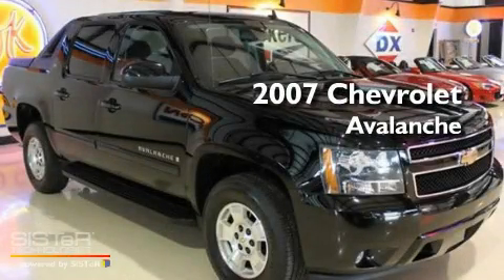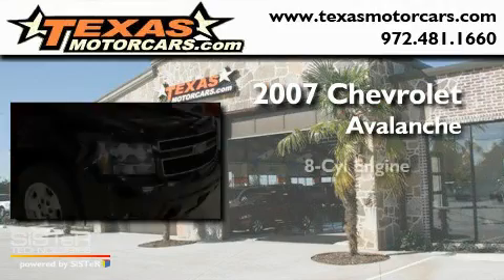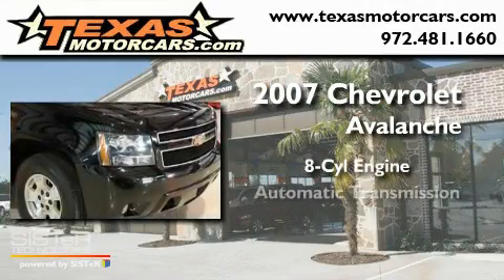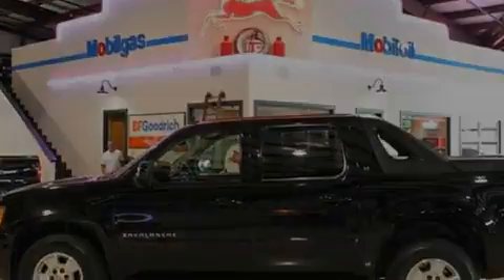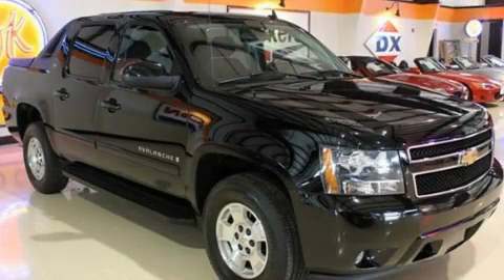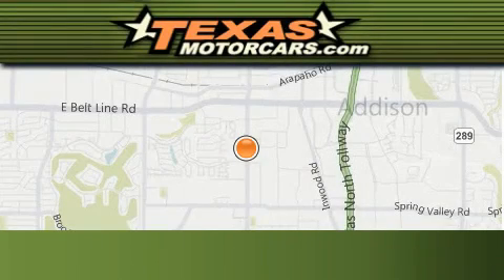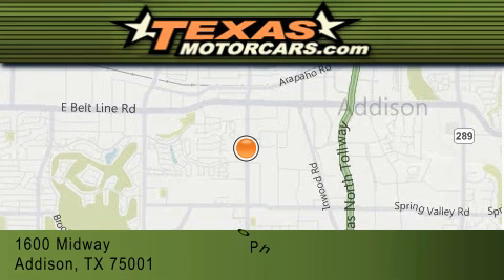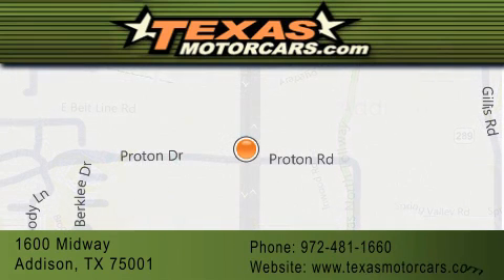Pre-Owned 2007 Chevrolet Avalanche Carrolton TX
Year : 2007

 Make : Chevrolet

 Model : Avalanche

 Trans . : Automatic

 Exterior : Black

 Miles : 73,743

 Interior : Black

 Stock : 318359

 1600 Midway

 Pre-Owned 2007 Chevrolet Avalanche  TX